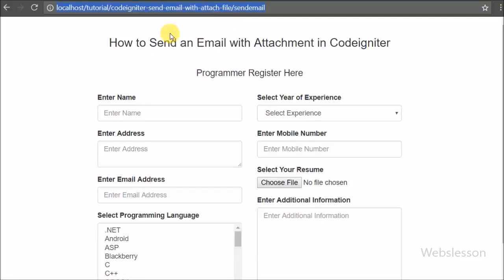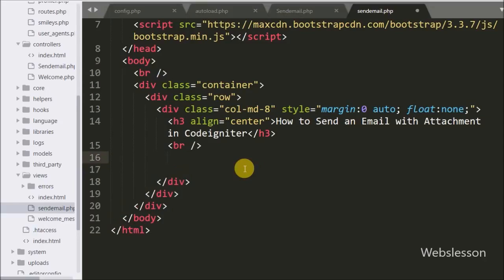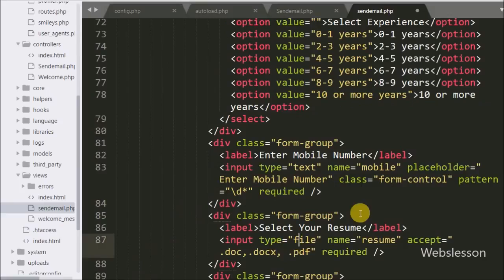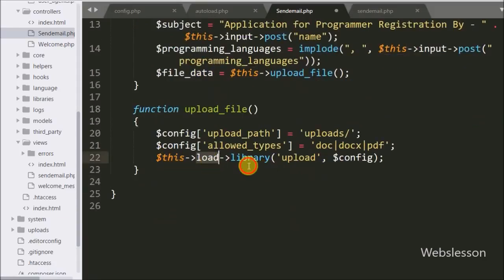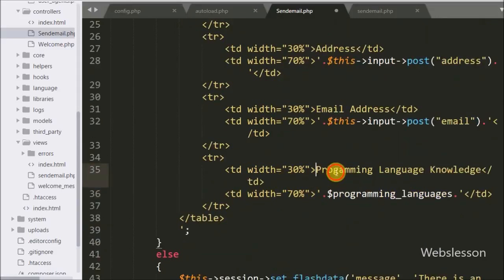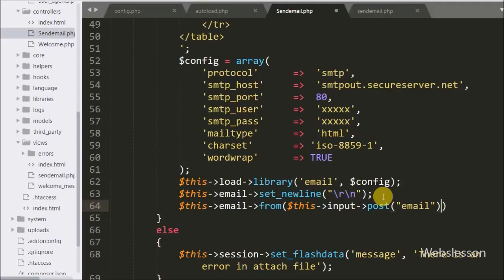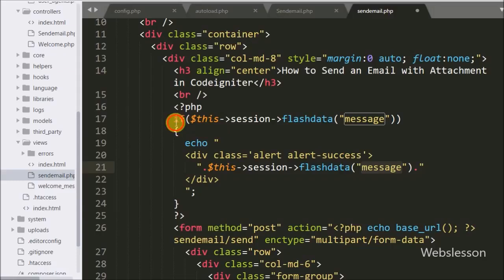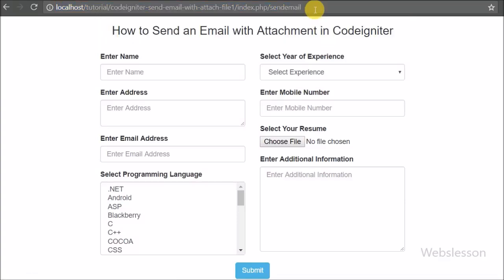Codeigniter Send Email with Attachment